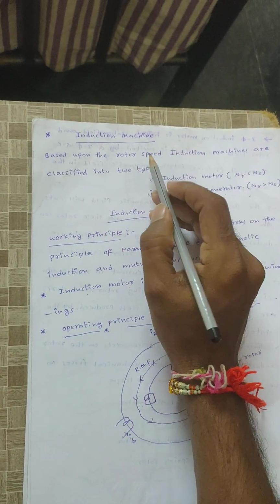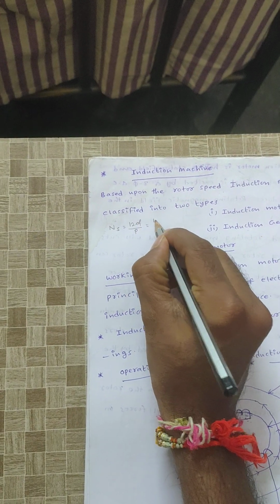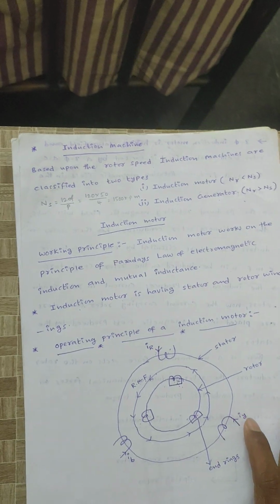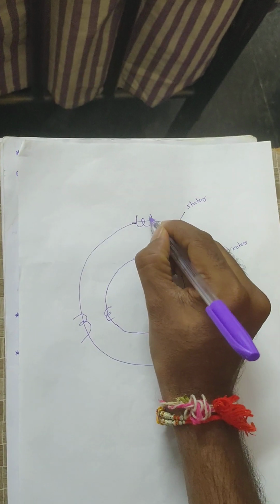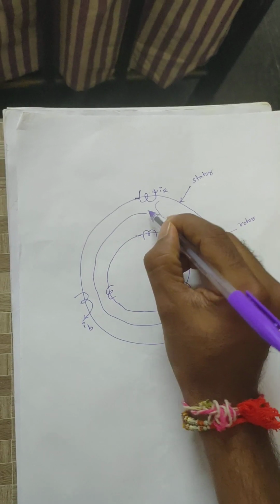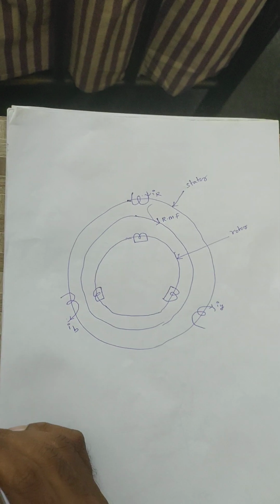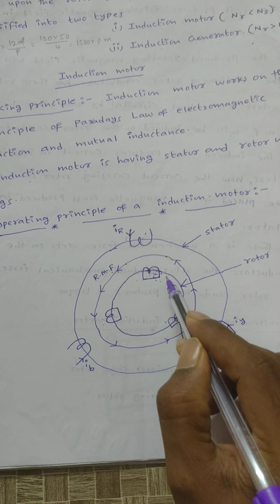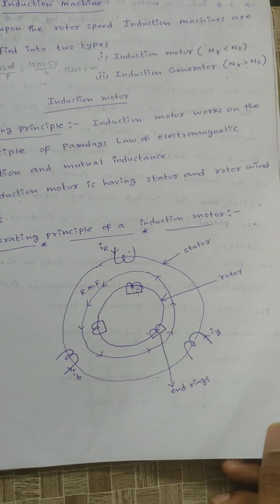Working Principle of a 3-phase induction motor